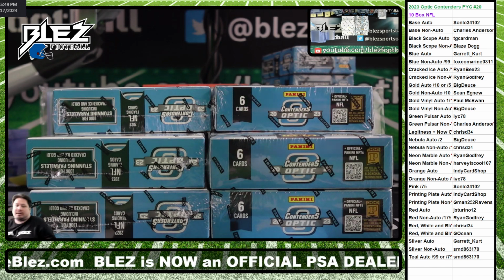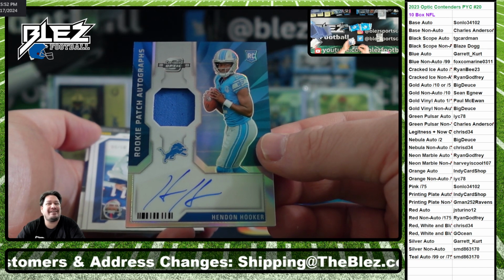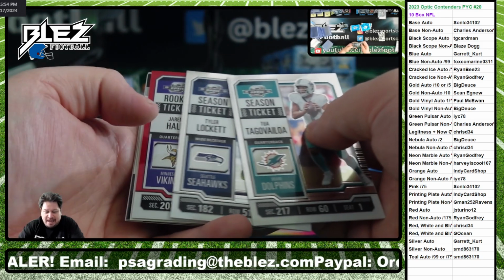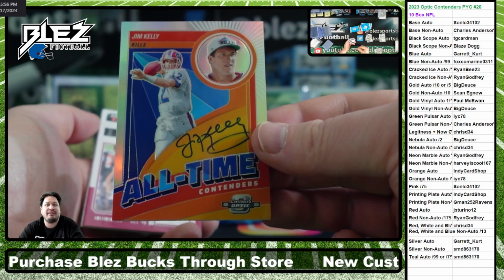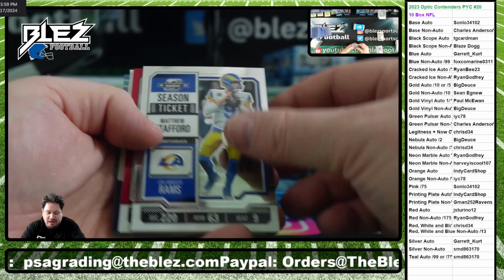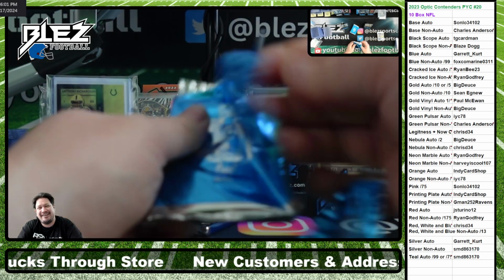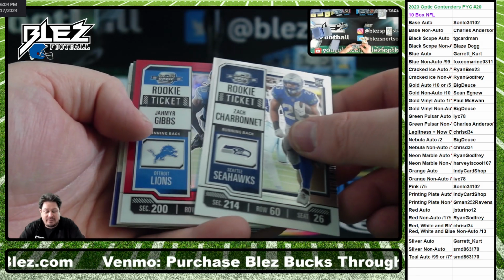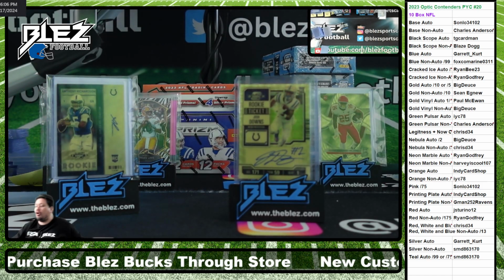2023 Panini Contenders Optic NFL 10 Box Break #20 Pick your Color